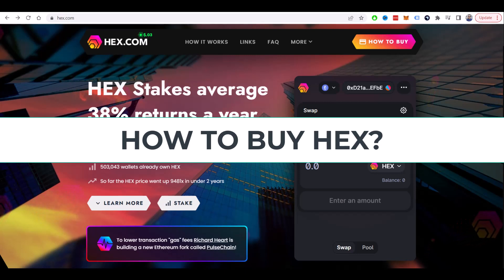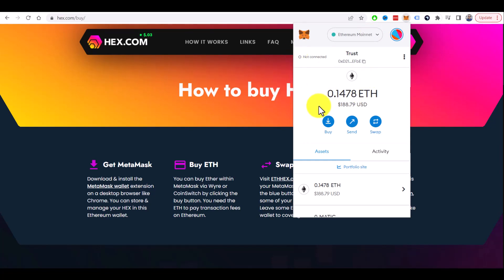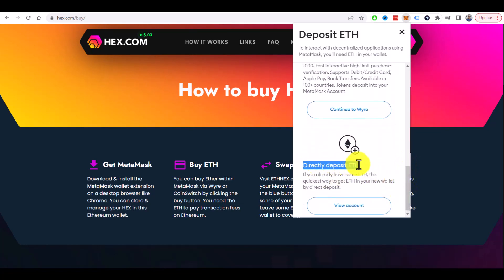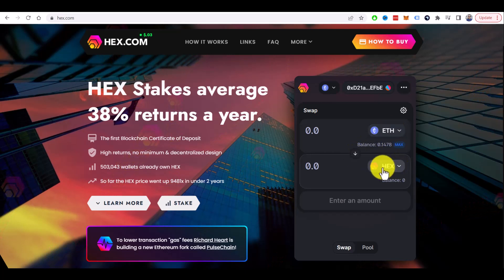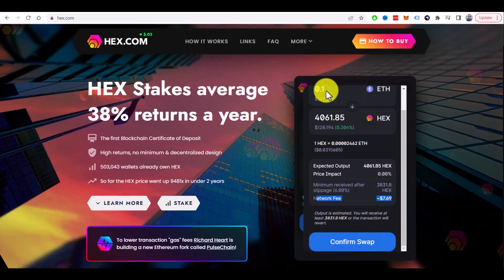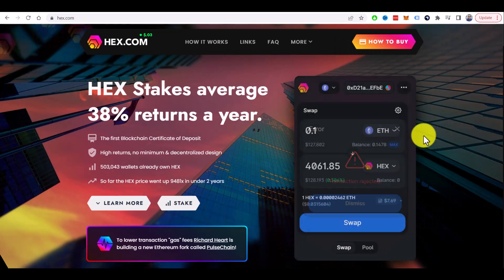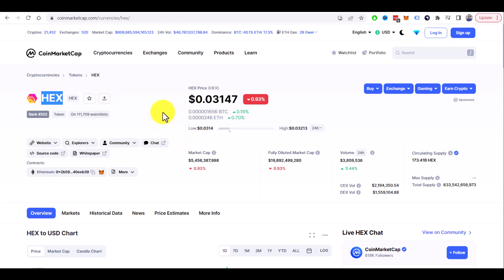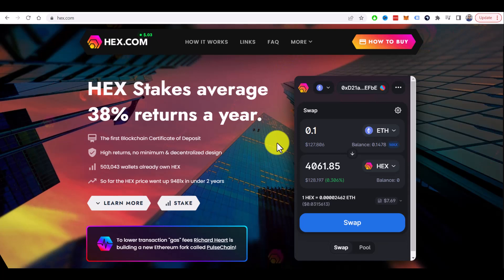How To Buy HEX | Where to Buy HEX Crypto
In this quick tutorial, I will show you how and where to buy HEX crypto.

0:00 How To Buy HEX crypto
0:20 Install Metamask wallet
0:42 Buy Ethereum
1:26 Swap Eth for HEX
3:13 Add HEX to Metamask
3:58 How to Stake HEX